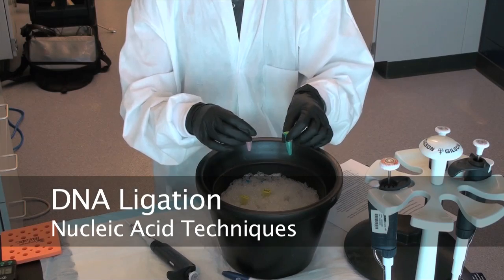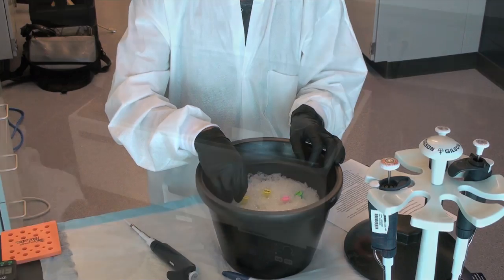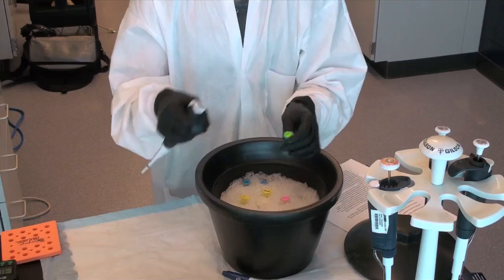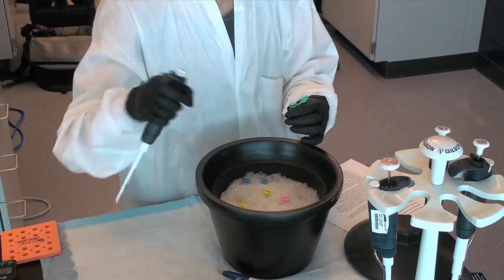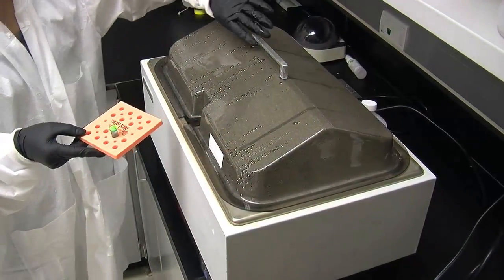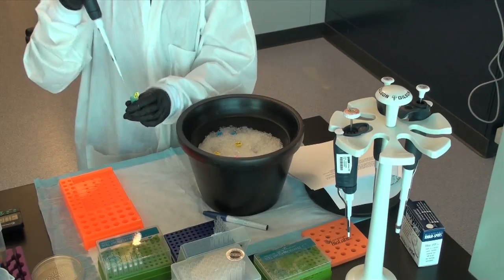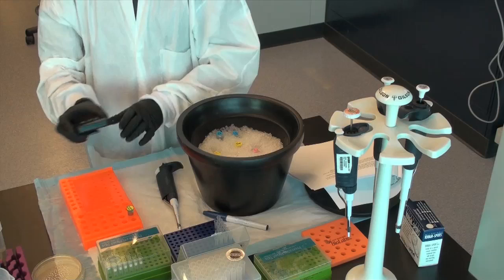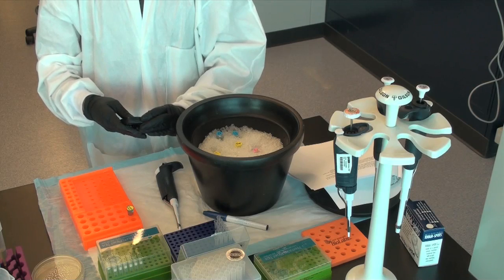DNA Ligation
Nucleic Acid Techniques, Molecular Biology, Center for Cardiovascular Research